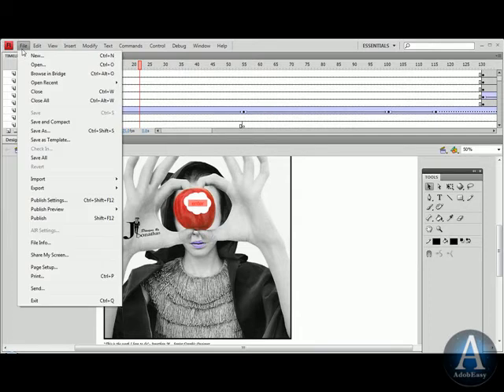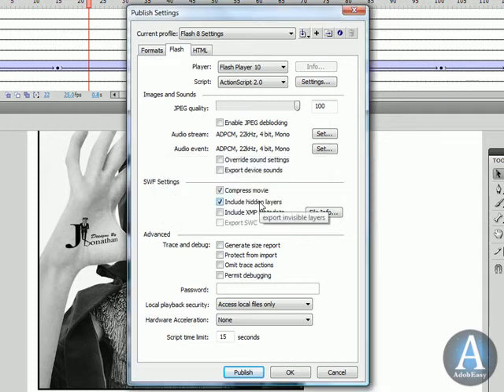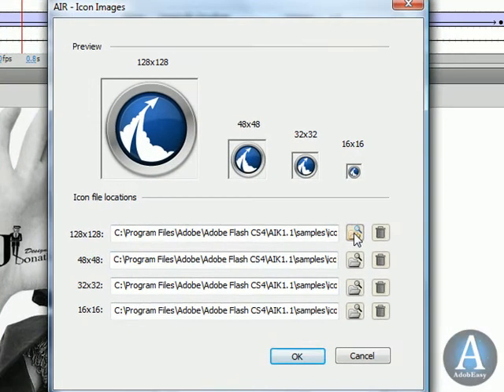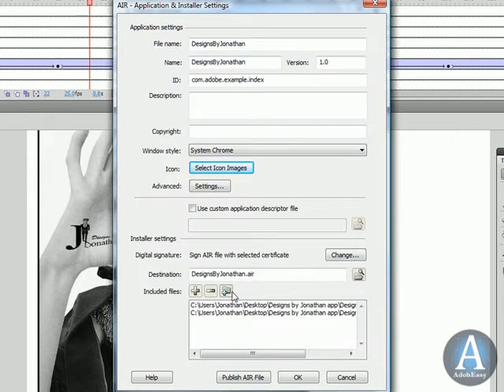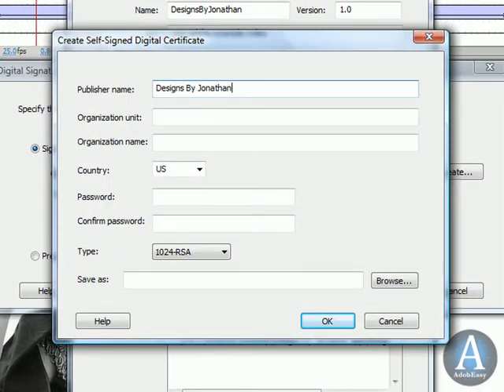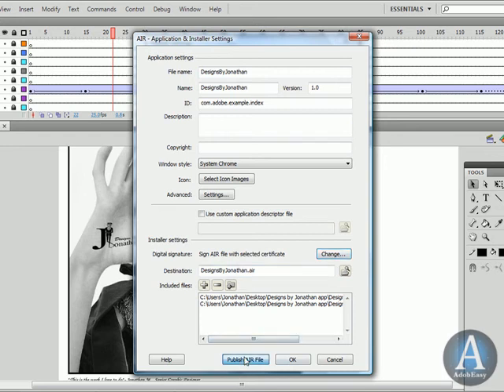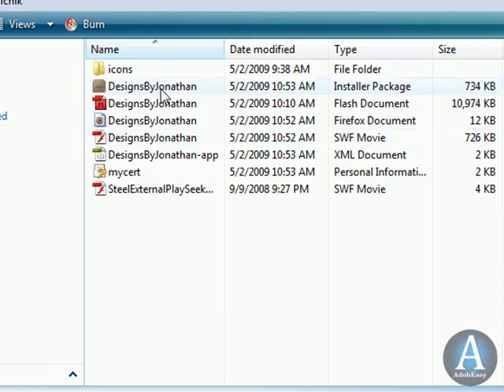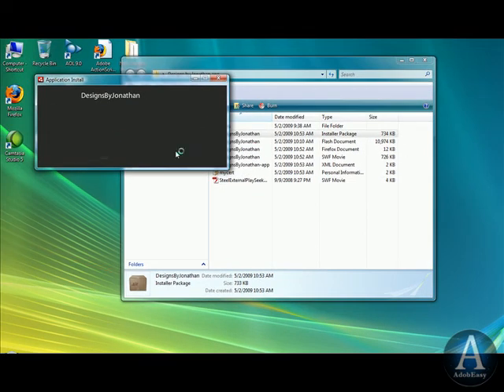Exporting An Air Application In Flash CS4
In this tutorial I show you how easy it is to export an air application in Adobe Flash CS4. I used my dynamic flash web site as an example.